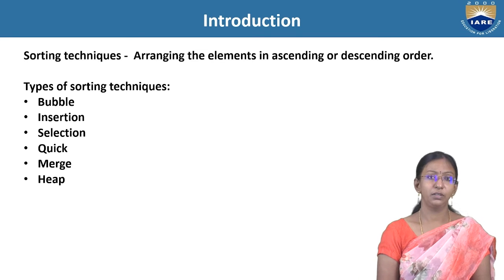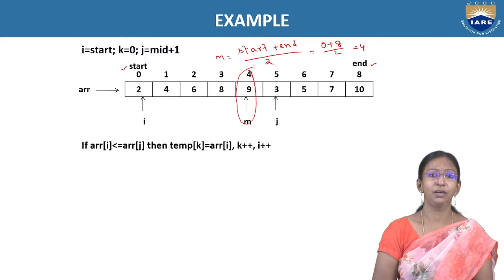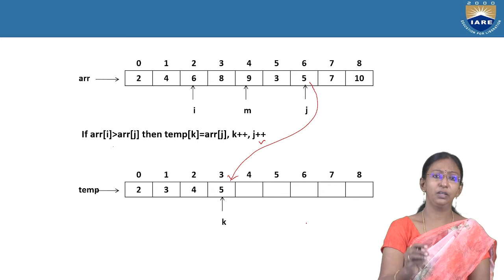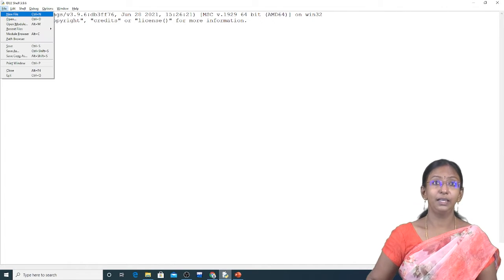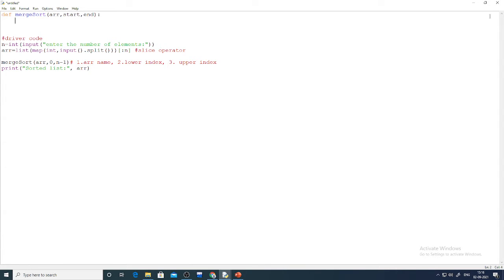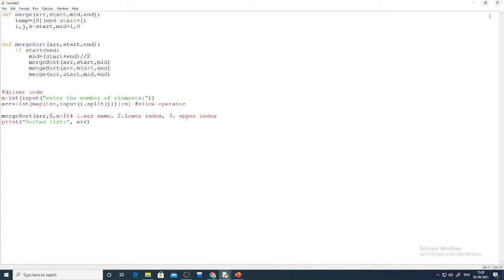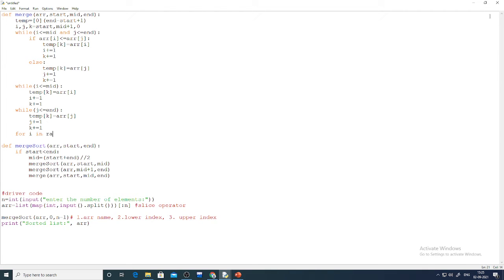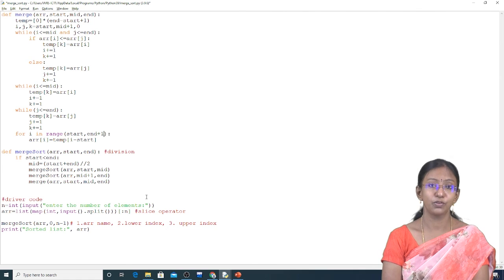Problems on Merge Sort by Dr. J Sirisha Devi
Problems on Merge Sort by Dr. J Sirisha Devi | Department of CSE | IARE
Understand  Quick And Merge Sorts algorithms with an example ,python code for Quick And Merge Sorts

Telangana, India.